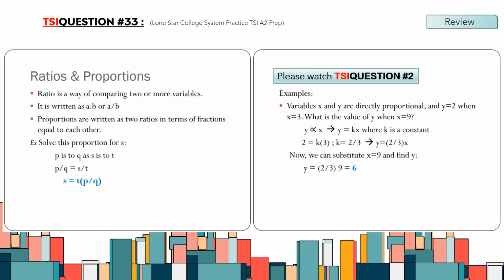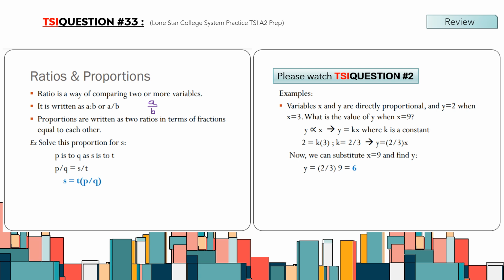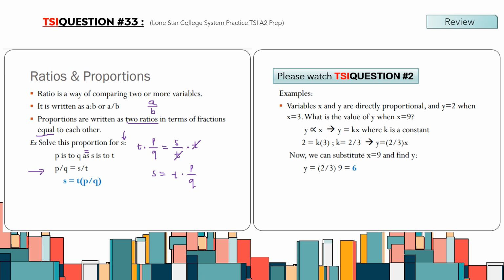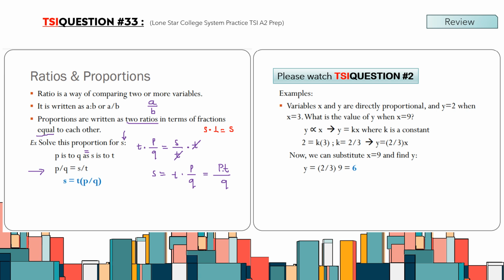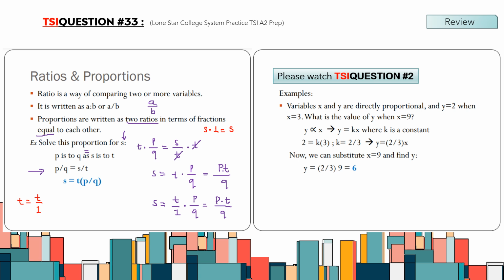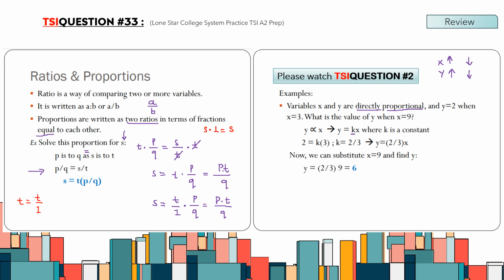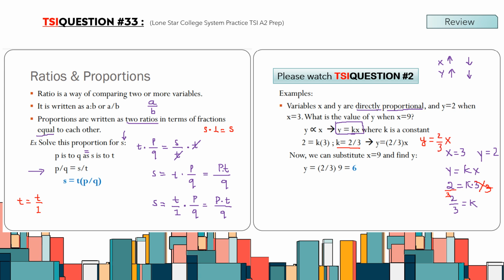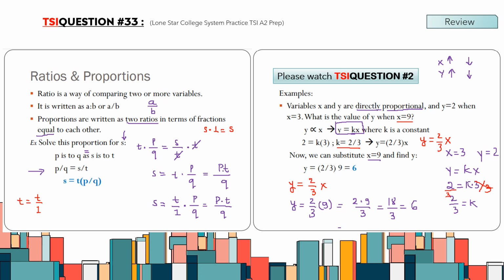TSI # 33 | NOTES - Ratios - Proportions